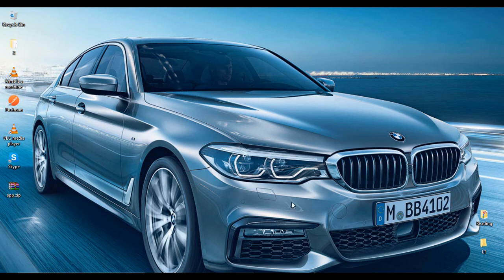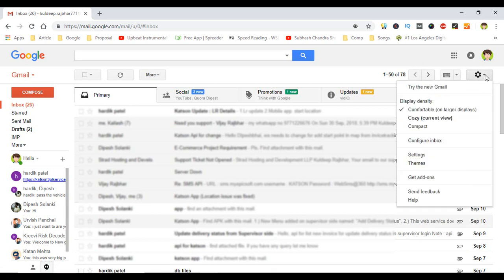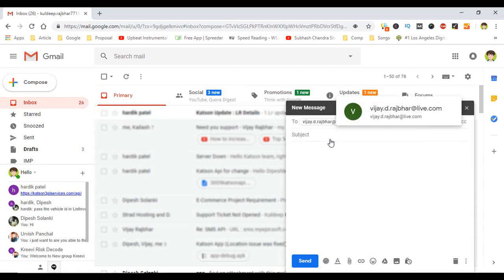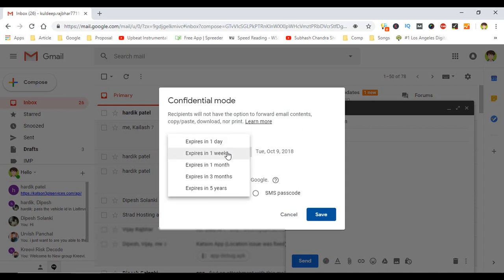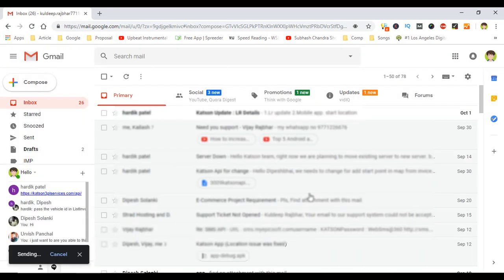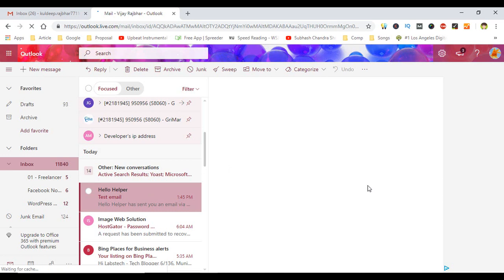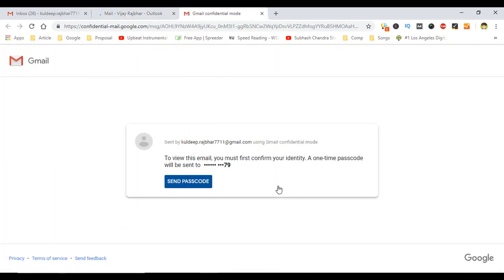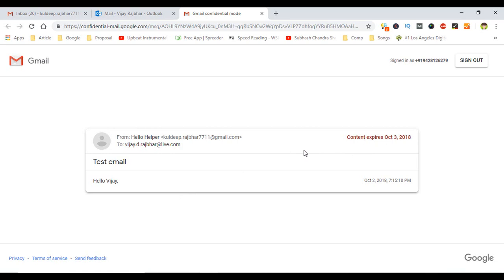Email Protection: How to use and turn on Confidential Mode in Gmail Account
Hello Friends, Welcome to HelloHelper…
In this video, I will teach you how to turn on confidential mode in Gmail? In addition, make your email secure and confidential for your sender.

Also I will show you how to use confidential mode in Gmail?
If you want to use confidential mode new Gmail first activate the new version of Gmail also I will show to how to activate new version of Gmail.

If you are using desktop and want to send encrypted email with confidential mode in Gmail then you are at the right place, and you will learn how to encrypt email with Gmail account in desktop?
This feature to you can easily send messages & attachment confidentially to your friend or anyone.

Follow the simple steps and start using confidential mode

Step1: open your Gmail account

Step 2: confirm your Gmail is new or classic version

Step3: if you have older version of Gmail you must activate new version of Gmail.

Step 4: Compose new email and find turn on off confidential mode icon with lock, which is available in bottom.

Step 5: Click on confidential mode

Step 6: You will get one pop message box where you can set expire days and smspasscode option.

Step 7: add your mobile number and send email to your friend.

Step 8: when your friend will open your email that time, he will required passcode which will be send on your mobile via SMS.

Step 9: Share that password to your friends after that he or she will access your email.

If hope you like this video of confidential mode in Gmail,  if you like this video please like and share with your friends so they can also learn about new updates from Gmail.

HOW TO ADD DROP SHADOW - ADOBE PHOTOSHOP (HINDI) (Step By Step (★Easily✔))

Video Slideshow: How To Make Video Slideshow in Windows 10 [2018] (Step By Step (★Easily✔)) :-

How to set password on Folder in Windows 10, 8, 7 - GoAllTechTips(Step By Step (★Easily✔)) :-

HOW TO CONVERT WORD DOCUMENT INTO PDF FORMAT (Step By Step (★Easily✔)) :-

How do you copy cells in Excel without copying the formula? (2018) (Step By Step (★Easily✔)) :-

How-to Bookmark your Favourite Websites in Google (Step By Step (★Easily✔)) :-

How to Delete Bing Search History (2018) (Step By Step (★Easily✔)) :-

Paragraph Formatting and Alignments Microsoft Word - (Step By Step (★Easily✔)) :-

How to Set or Change Homepage in Google Chrome (Step By Step(★Easily✔)) :-

HOW-TO CONVERT HTML WEBPAGE TO PDF (2018) (Step By Step (★Easily✔)) :-